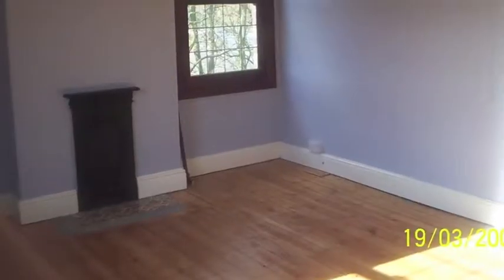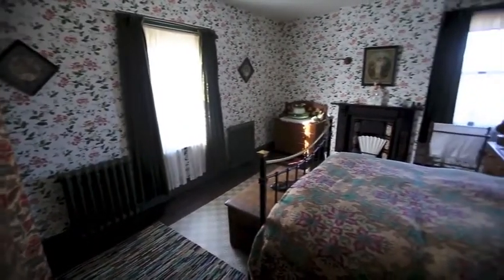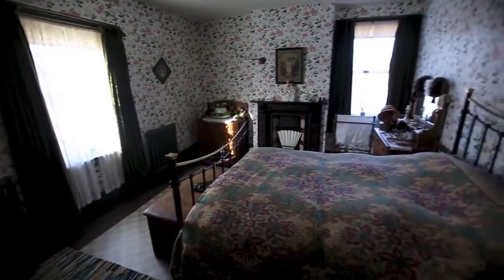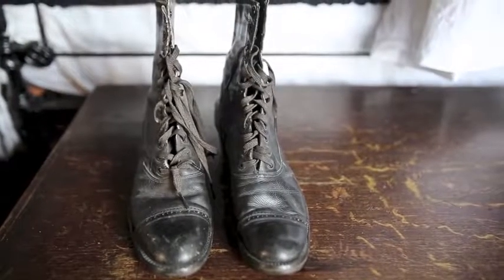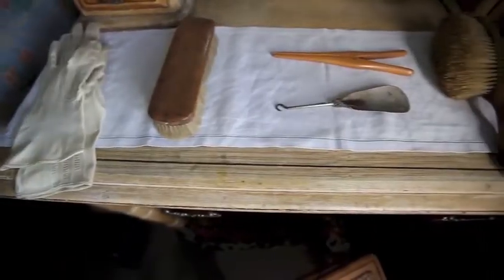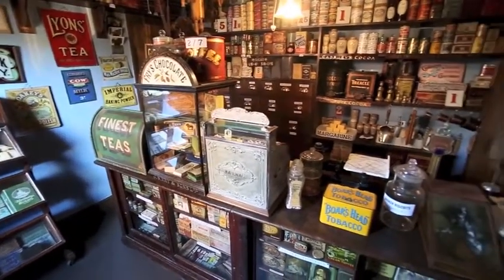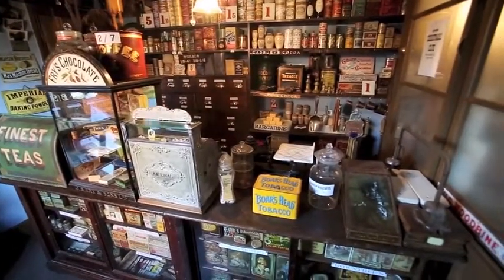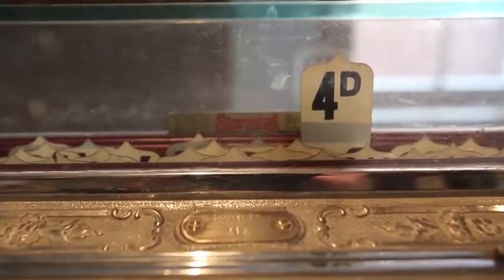Incredible project to restore Victorian house takes 11 years - Daily Mail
Peter Saunders, 36, has spent £10,000 perfecting every detail of the four-bedroom semi-detached property (bottom left) to capture a snapshot of the Victorian era at its finest. While he admits to having central heating and a fridge freezer, they are hidden away behind cupboards and curtains, with traditional trinkets and tea services lining the shelves of each meticulously decorated room (top left). But after devoting six years of his life to turning his home into a Victorian time capsule, Mr Saunders has now rebuilt the grocery shop which once served the village of Kimberley, Nottinghamshire, in what was his dining room (right). Mr Saunders, a county council press officer, has now begun running tours for fans of the Victorian era.